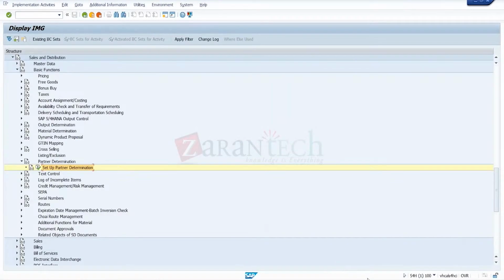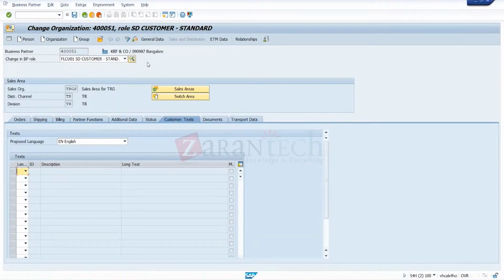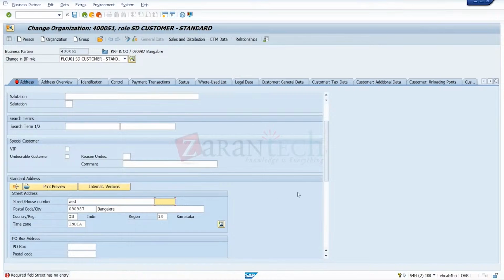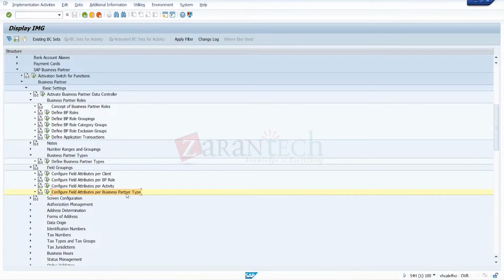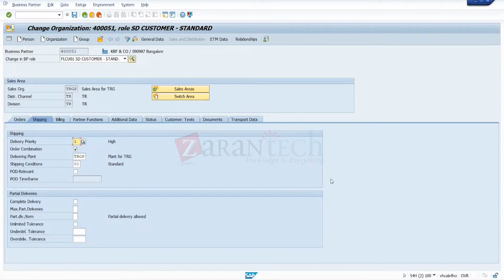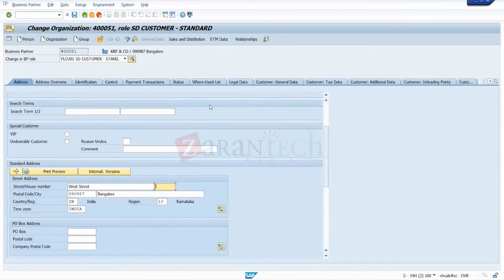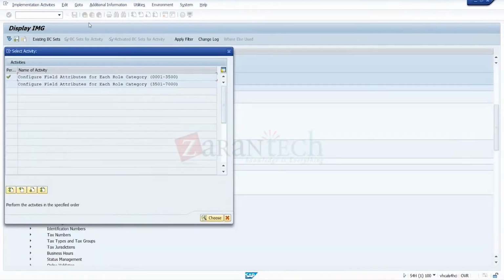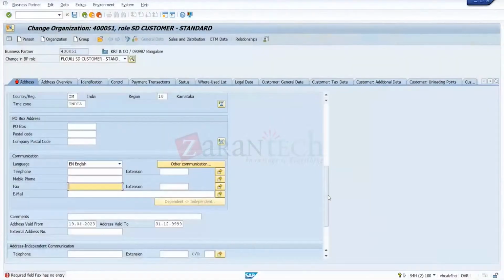FREE LIVE | BP Master Creation - Part 2 | SAP S/4 HANA Sales Training | ZaranTech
In this video, we have covered SAP S4HANA Sales (aka. Sales and Distribution) topics which are more crucial for your understanding of this SAP module of how Sales and distribution operate in your business. Understand the most important terms and terminologies of sales in this video. So, let's get started with this SAP S4HANA Sales and Distribution Introduction tutorial for beginners!

✅What is BP Master Creation in SAP S4HANA Sales SD?
BP Master Creation in SAP S4HANA Sales SD refers to the process of creating and managing Business Partners in the Sales Sales order fulfillment module of SAP S4HANA. A Business Partner is a supplier, customer, service provider or respresentive of a company with which SAP S4HANA Sales SD conducts business transactions, such as sales orders and customer invoices. This information will be used to manage and track all relationships with your business partners.

✅What is SAP S4HANA Sales and Distribution?
SAP S4HANA Sales and Distribution covers the entire commercial process of any company, from first customer contact to closing sales, issuing invoices, tracking payments, and preparing orders. Bringing the different phases of the sales cycle together in one place simplifies the processes in each of them and achieves greater efficiency.

✅ About the Course SAP S4HANA Sales and Distribution
The SAP S/4 HANA Sales and Distribution certification course verifies that the candidate possesses knowledge and skills in the area of SAP S/4 HANA Sales and Distribution to satisfy the requirements for the consultant profile so that the candidate has an overall understanding and in-depth technical skills to participate as a member of a project team in a mentoring role. On completion of the course, the candidate will have a good overall understanding of the fundamentals of SAP S/4 HANA Sales and can implement this knowledge practically in their projects.

✅ Benefits of this Course, SAP S4HANA Sales and Distribution
1. Manage the entire sales process in SAP S/4HANA Sales and Distribution, from creating quotations and orders to delivery and billing.
2. Use the available tools and functionalities in SAP S/4HANA Sales and Distribution to streamline the sales process and improve customer satisfaction.
3. Leverage the reporting and analytics capabilities in SAP S/4HANA Sales and Distribution to gain insights into sales performance and make data-driven decisions.

✅ Features of SAP S4HANA Sales and Distribution Training
👉 Assessments
👉 Lab Documents
👉 E- books
👉 Certification Guides
👉 Configuration Docs
👉 Cheat-sheet